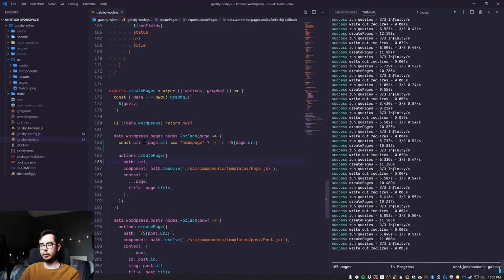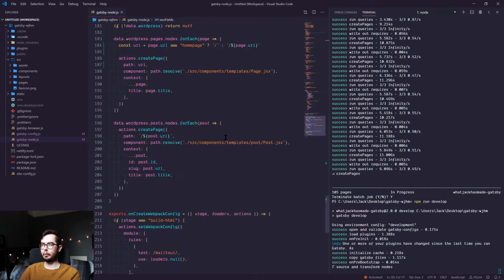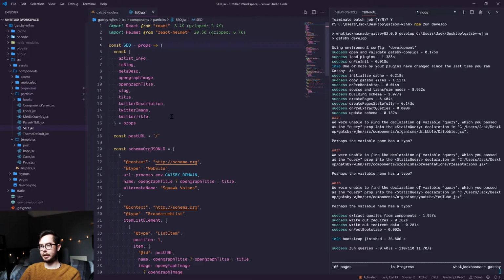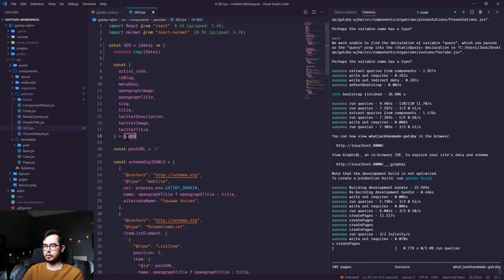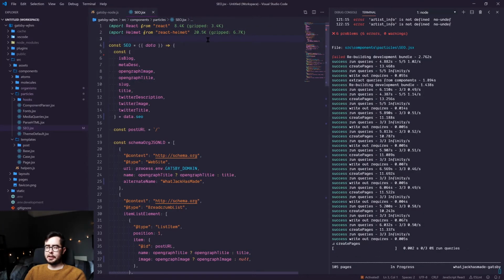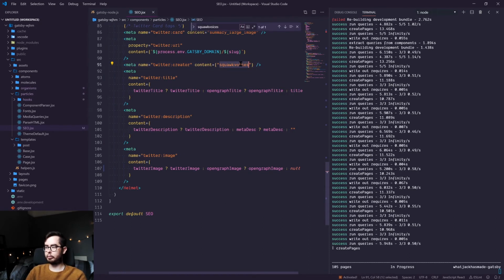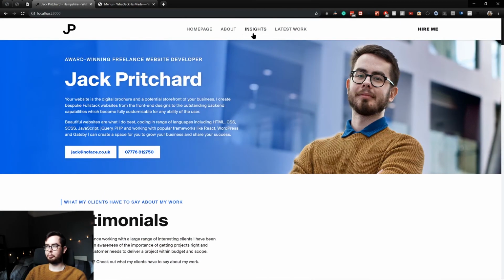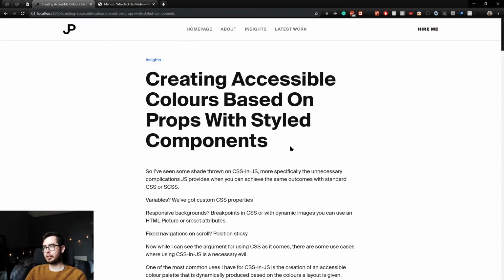Gatsby & WordPress - 3.9. - Generating SEO Tags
SEO is of major importance in any modern website application and we don't want to lose the benefits that we would get over a traditional WordPress setup.

By using the Yoast SEO plugin and WPGraphQL Yoast plugin we can import the data into our Gatsby application to generate HTML head tags in our custom SEO React component.